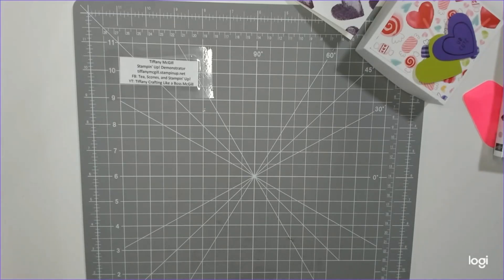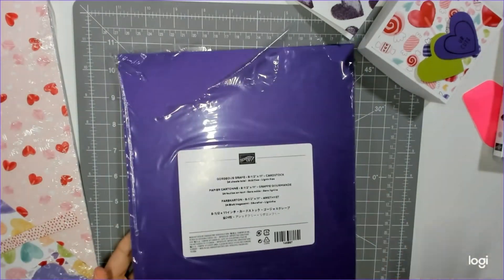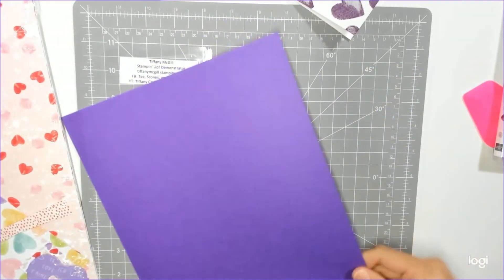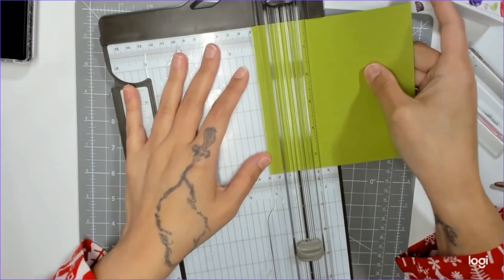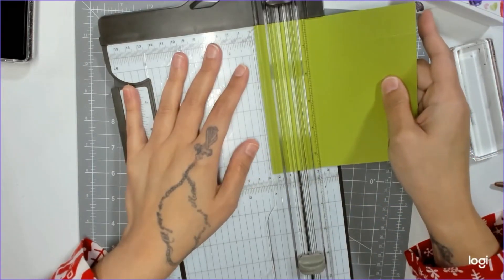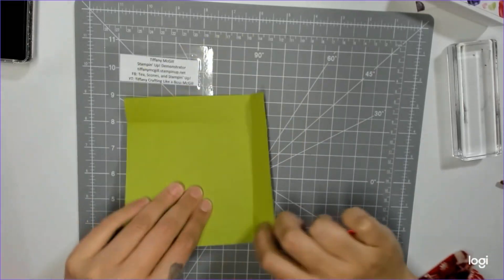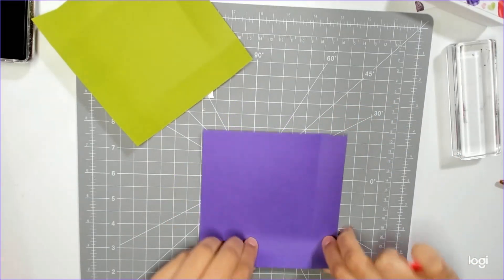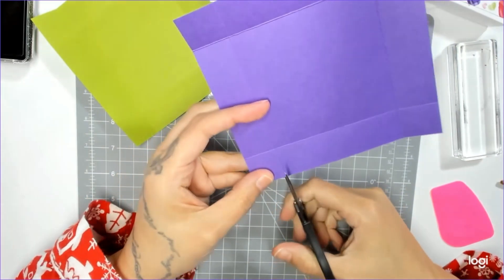Sweet Talk Box and Card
Here a super fun and quick Valentine box and card idea. I was using almost all Stampin Up products. If you want to purchase anything you see in this video please go to my website below.
Products used:
Sweet Talk DSP 157616
Gorgeous Grape cardstock 146987
Granny Apple Green Cardstock 146990
Basic White Thick Cardstock 159229
Sweet Conversation 157618
Blackberry Bliss ink 147092
Old Olive Ink 147090
Rhinestone Basic Jewels 144220
Shimmery Crystal Effects 150892
Trimmer 152392